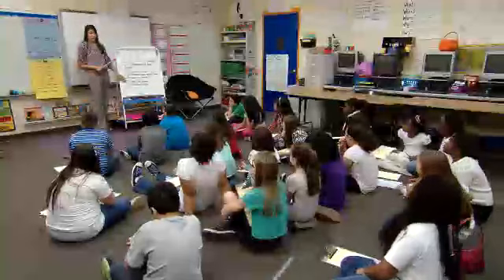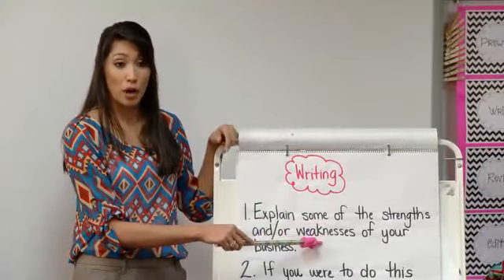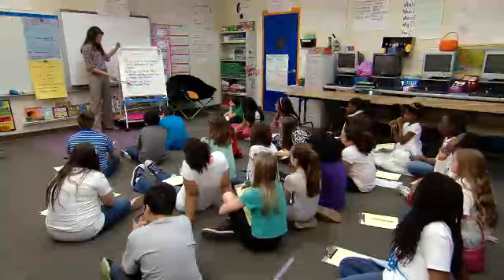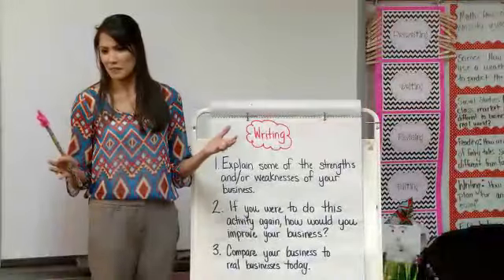Innovation in Teaching Competition: Amanda Miliner from Miller Elementary School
Market Day
In this integrated unit, students work in teams to create a business, purchase supplies, and sell products. As they develop their businesses, students explore how economic concepts have impacted consumers across time, as well as master mathematics and English Language Arts standards. The unit culminates in Market Day, where students present their businesses, sell their products to customers, calculate profits, and reflect on their experiences in an opinion paper.